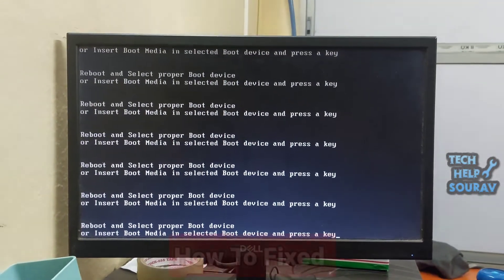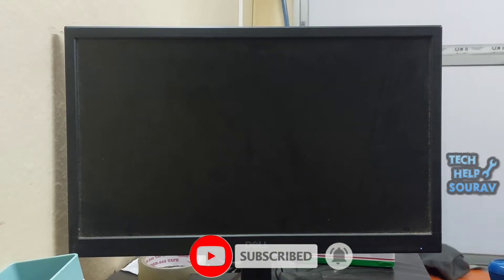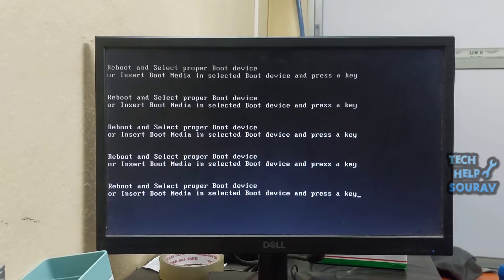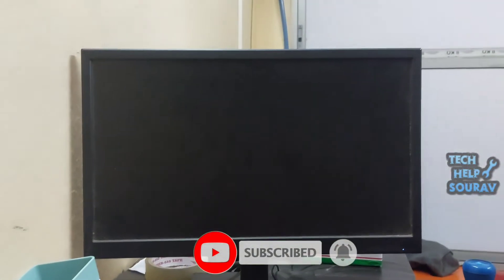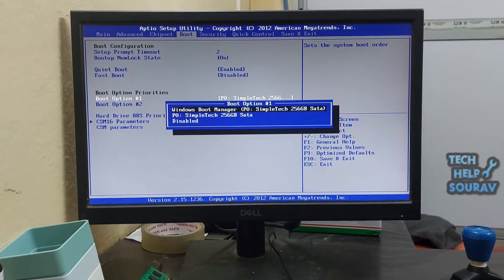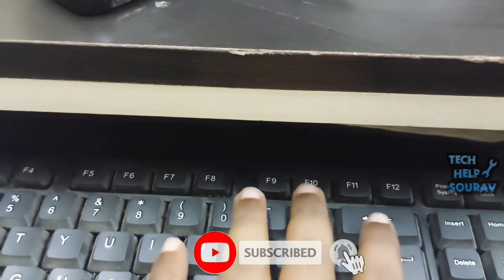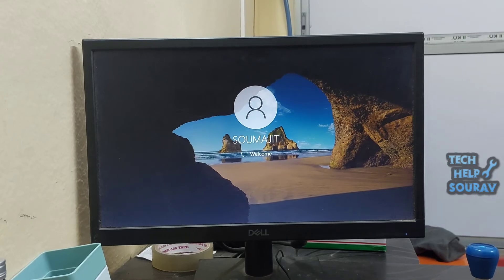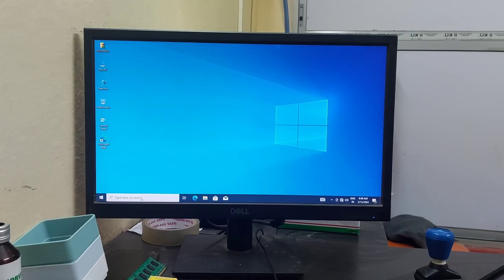Computer Starting Problem Issue | Reboot and Select Proper Boot Device and Press a Key Windows 10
Hey Guys Sourav Dutta Here And Today i am Going To Show you How to Fix Computer Not Starting Problem Issue | Reboot and Select Proper Boot Device and Press a Key Windows 10